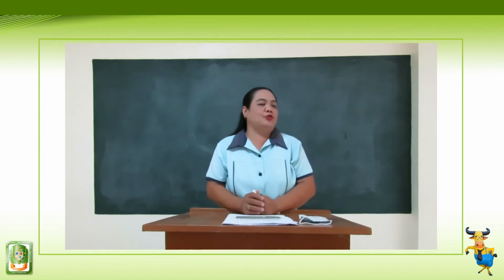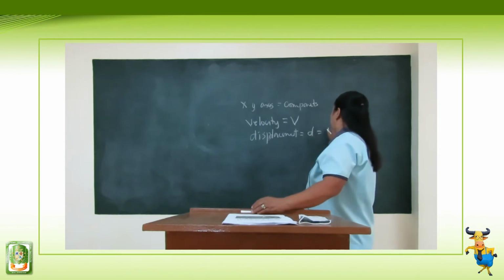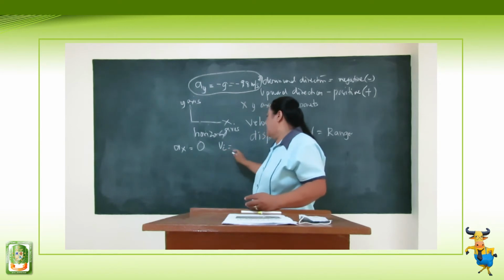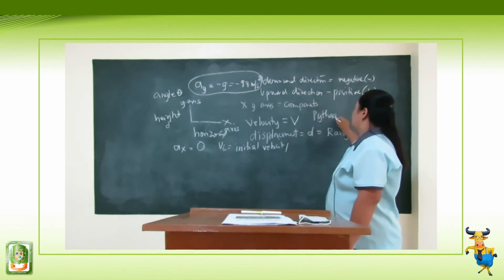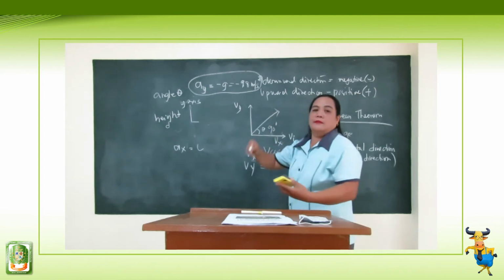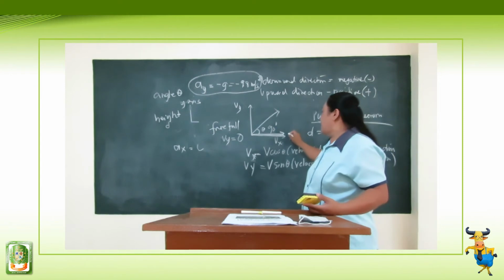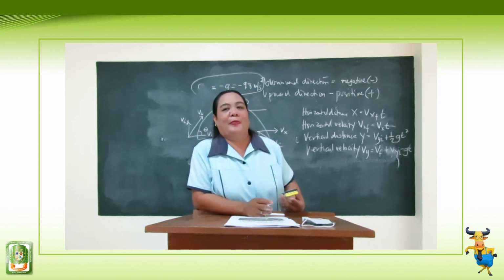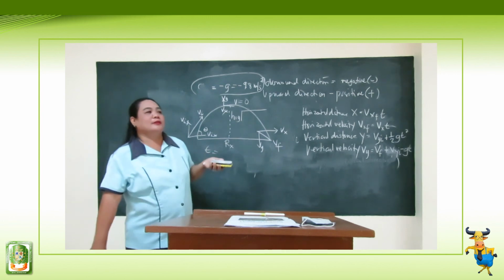GRADE 12 - GENERAL PHYSICS VIDEO 4